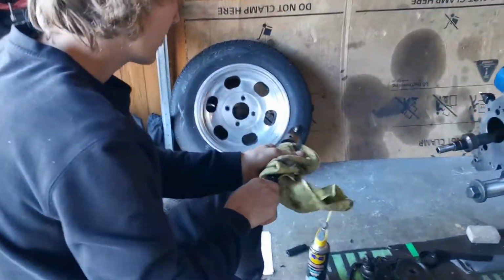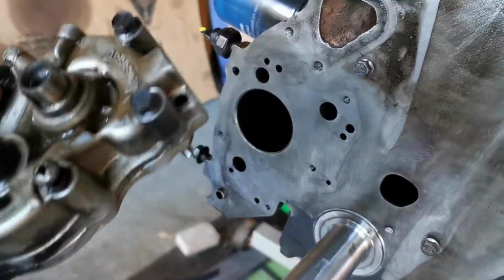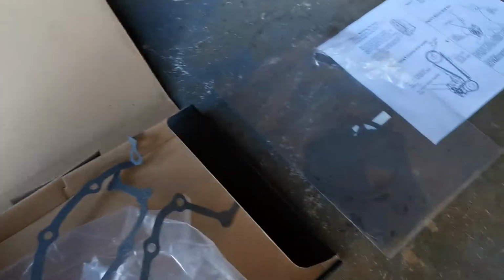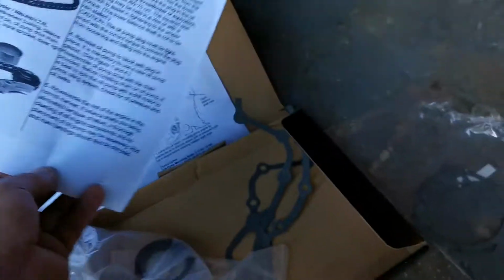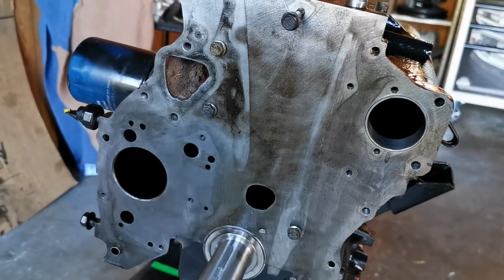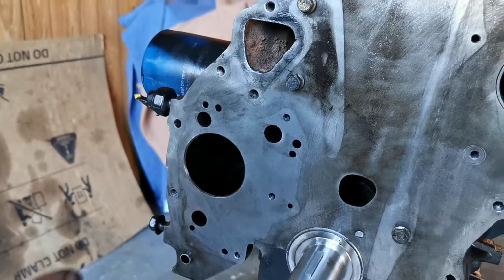85 sigma engine build, astron balance shaft delete kit.